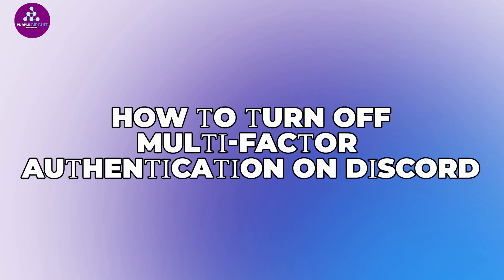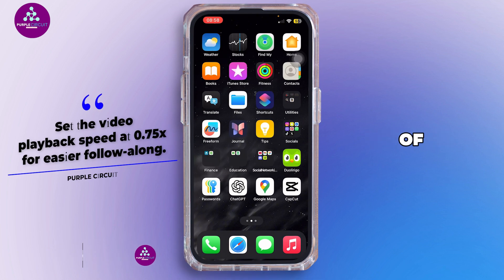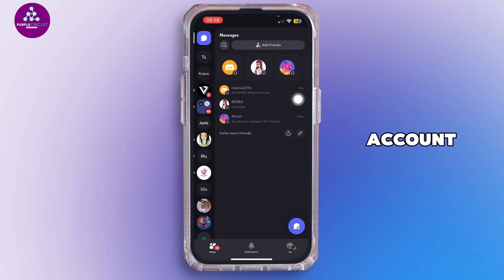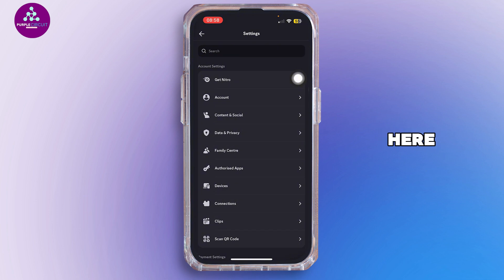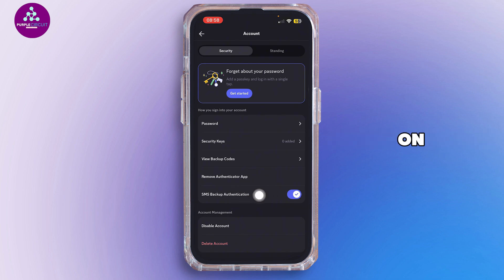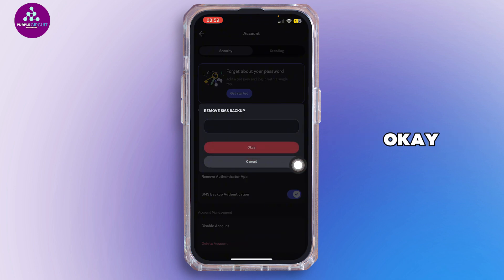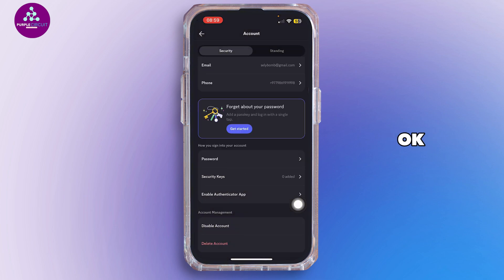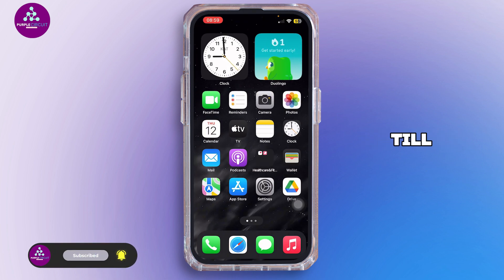How To Disable Multi Factor Authentication Discord (2025 Full Guide)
How To Disable Multi‑Factor Authentication on Discord (2025 Full Guide) 🔐❌ | Step‑by‑Step Security Settings

Looking to turn off multi‑factor authentication (MFA) on your Discord account in 2025? This comprehensive guide walks you through every step—from disabling the authenticator app to securing your account post-disable—without missing a beat.

In this video:
0:00 – Introduction
0:10 – How To Disable Multi‑Factor Authentication on Discord (2025 Full Guide)

You’ll learn how to:

Navigate to Discord’s User Settings → My Account → Enable Two‑Factor Auth, and input your current authenticator code

Remove MFA safely and ensure email/SMS 2FA options are disabled

Understand backup codes—what they are, why they matter, and how to revoke them when you disable MFA

Re-secure your account by resetting passwords or re-enabling 2FA if needed

Resolve common roadblocks like lost authenticator access, broken codes, or getting stuck without backup codes

Guarantee a smooth deactivation process—without locking yourself out.